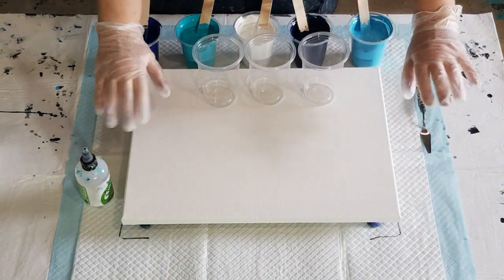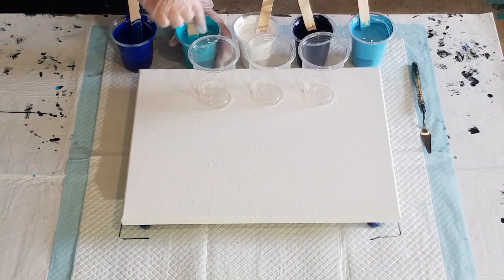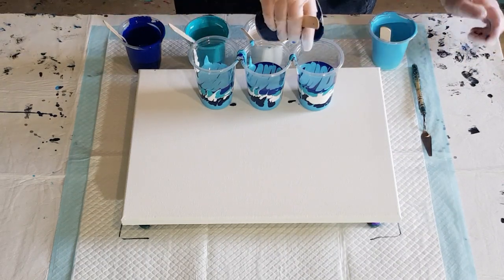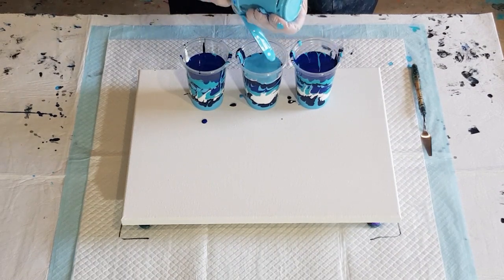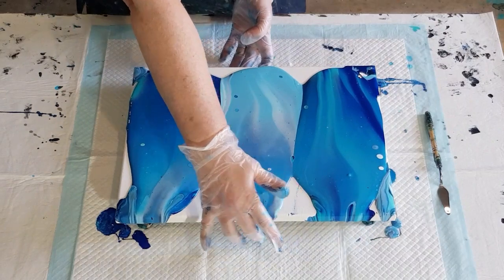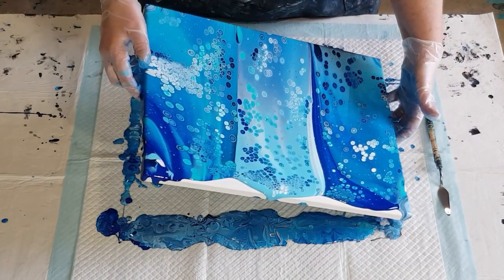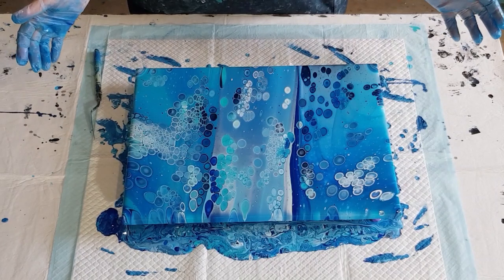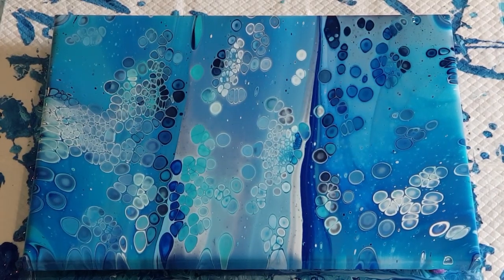#530 Tranquil Blues With HUGE Cells In This Acrylic Flip Cup Pour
For this flip cup pour, I used my 65% glue and 35% water as my pouring medium. I then used 1 1/2 parts of this pouring medium to 1 part Mont Marte Studio acrylic paint. If you are using thicker paints like Liquitex Basics, you may need to use 2 parts PM to 1 part paint  and if you are using thinner paints, you will need to add more paint to get your mix to the correct consistency.